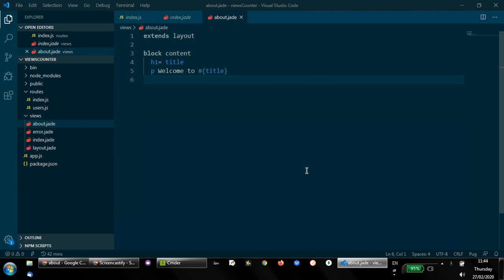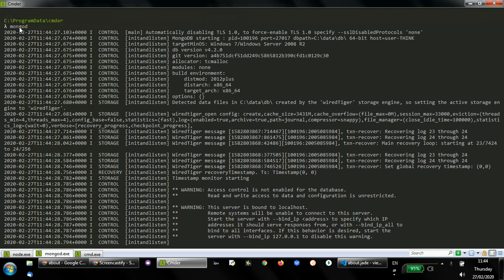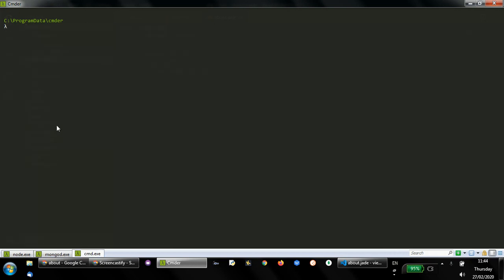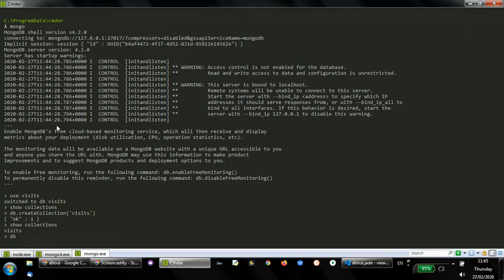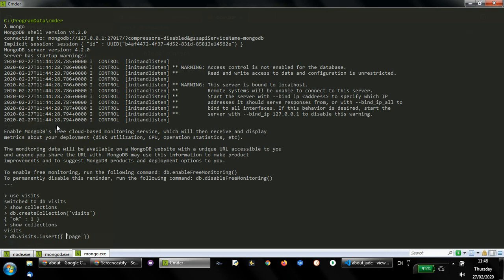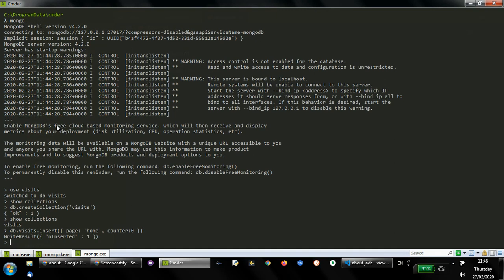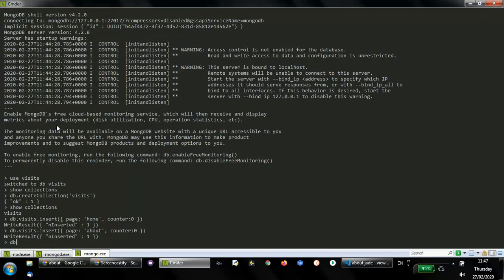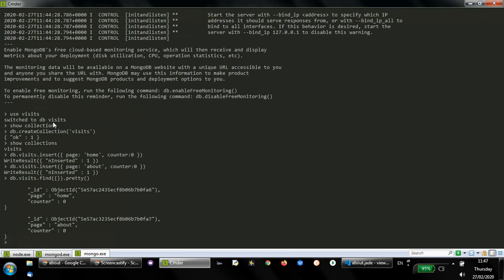create db, collection, documents MongoDB #4 build node server for beginners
learn how to build a server with node.js and deal with MongoDB,  .jade templating language.

javascript,react.js,node.js,mongodb,web development,technology,python,programming,coding